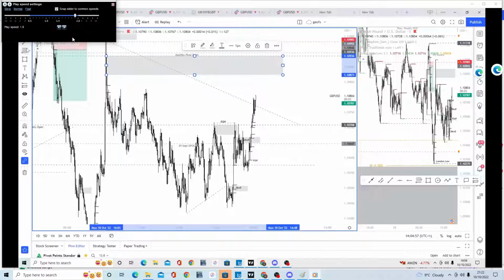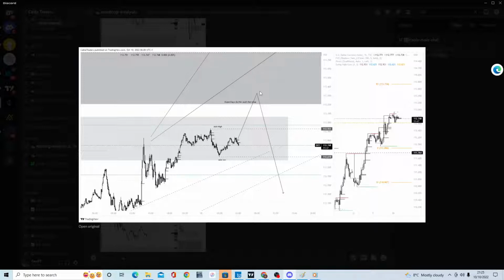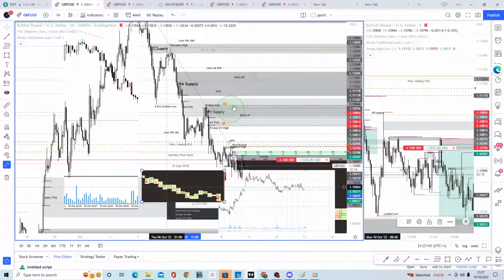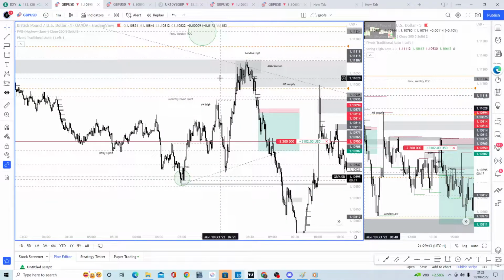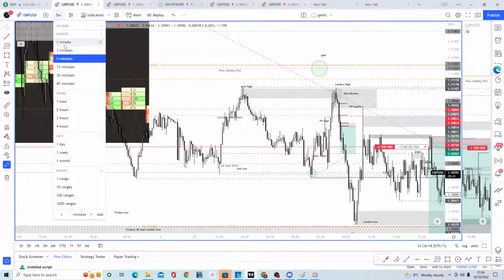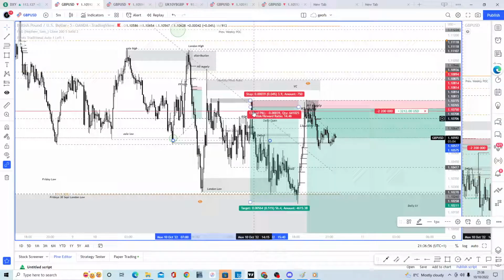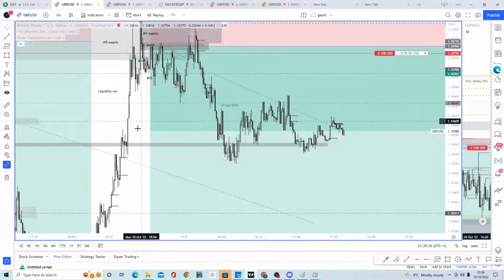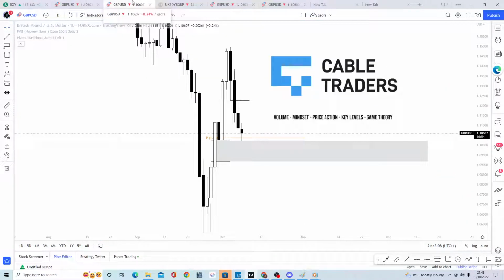GBP/USD Monday Forex Order Flow Trades!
Master the markets with me in Discord, my name is GeofT

Want to learn how the market really moves and take your consistency to the next level? Our full course is available in our Discord

We only trade GU, because one pair is all you need to be successful.

forex
forex trading
how to trade forex
forex trader
forex strategy
forex course
forex trading strategies
live forex
live forex trading
forex signals
trading forex
forex education
learn forex
forex market